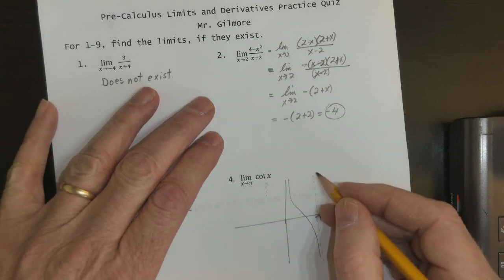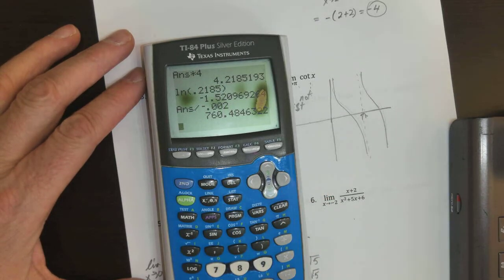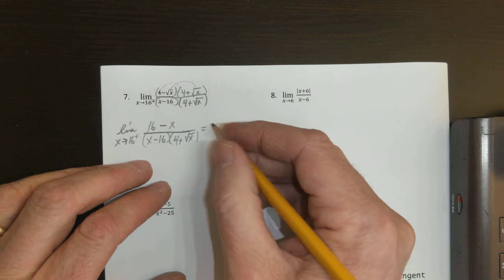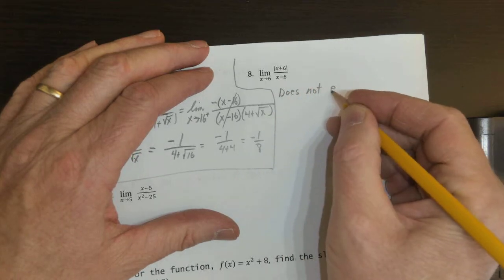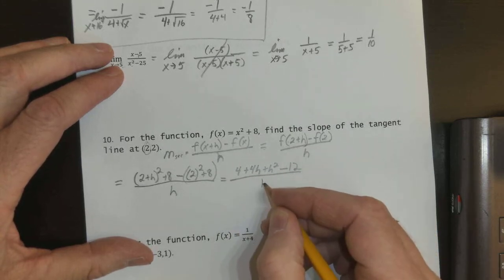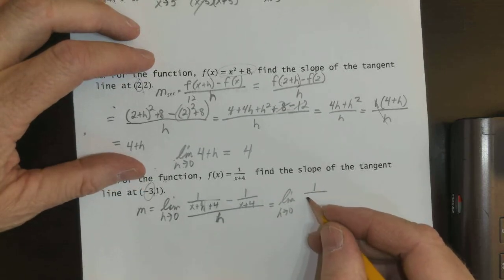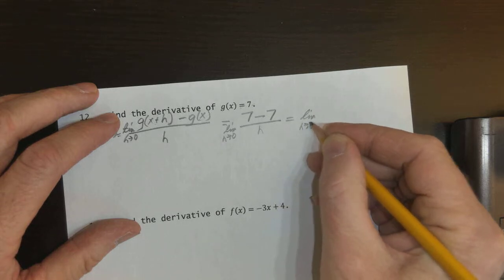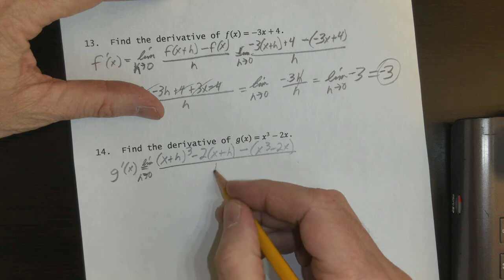Pre-Calculus Practice Limits Quiz